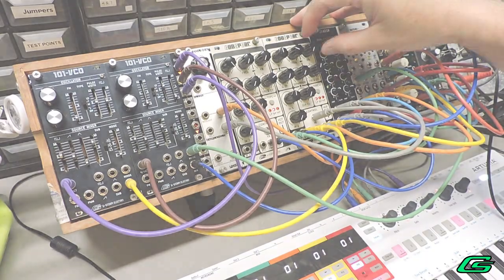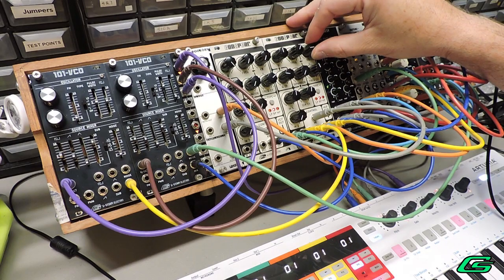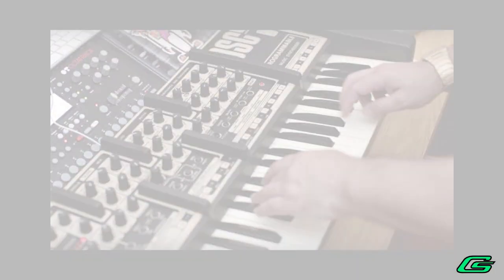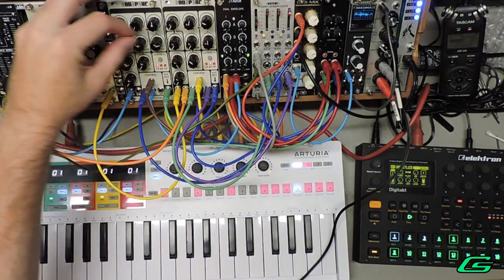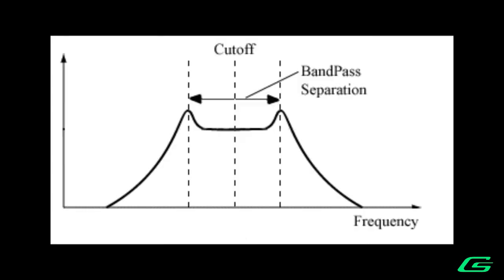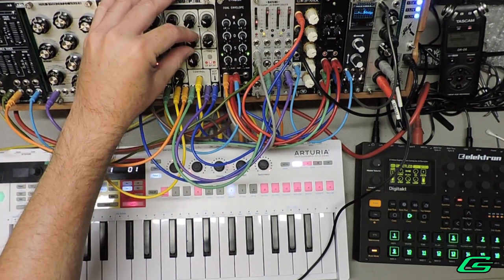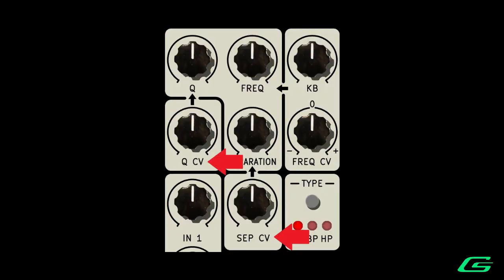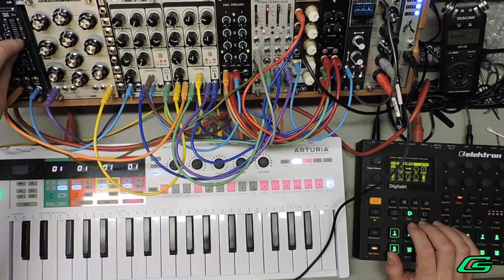GODSPEar | Oxford OSCar Eurorack Filter Translation [Demo #1]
Today I am introducing GODSPEar, my homage to the Oxford OSCar filter in Eurorack format.  GODSPEar is the only filter used in these audio recordings. Detailed explanation of the module and patch examples will be in a forthcoming Demo #2. Audio recorded direct to Tascam DR-05, some additional compression and normalization used in the making of this audio.

Check my Reverb store for GODSPEar and other module availability

These audio demos from this video can be heard on their entirety on my Soundcloud page.

G-Storm Electro | Modules With Mojo